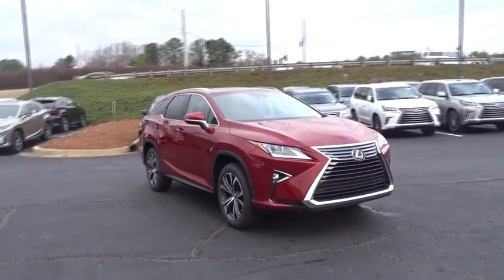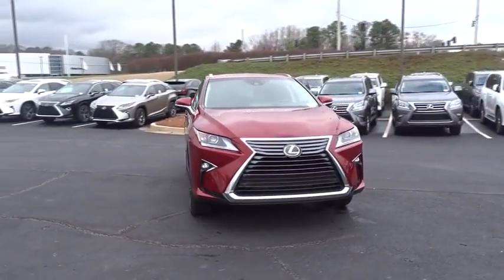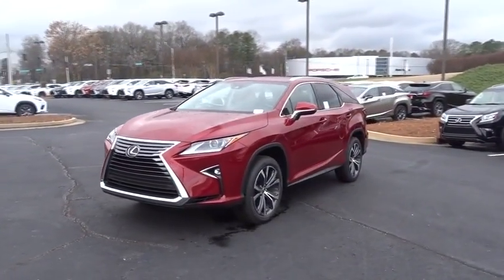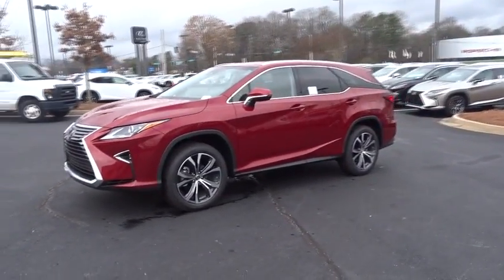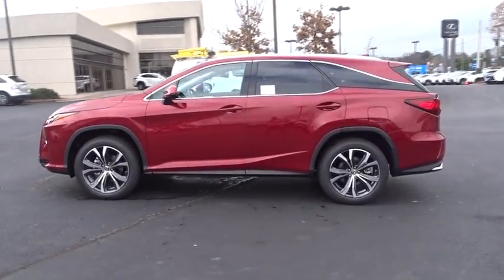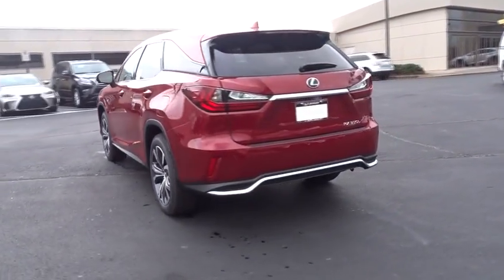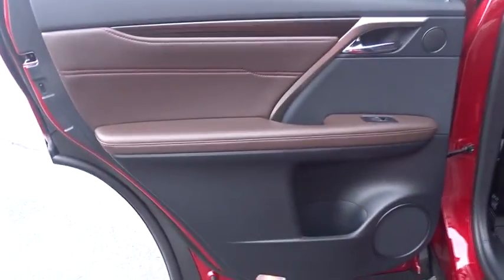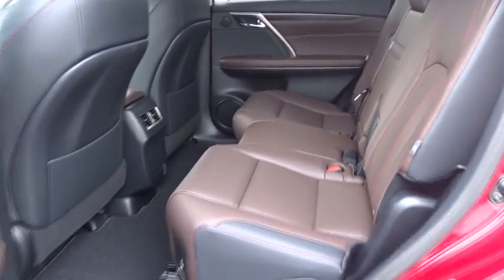2018 Lexus RX Atlanta, Brookhaven, Dunwoody, Decatur, Sandy Springs, GA 218556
Matador Red Mica New 2018 Lexus RX available in Atlanta, Georgia at Lexus of Atlanta. Servicing the Brookhaven, Dunwoody, Decatur, Sandy Springs, GA area.
2018 Lexus RX RX 350L Premium - Stock#: 218556 - VIN#: JTJGZKCA1J2001004